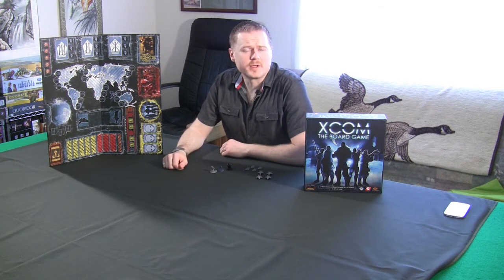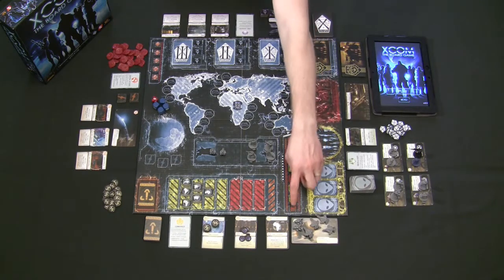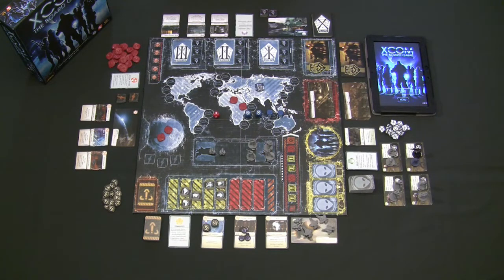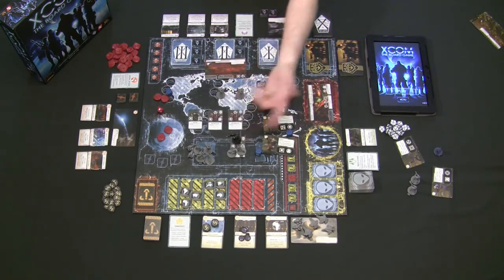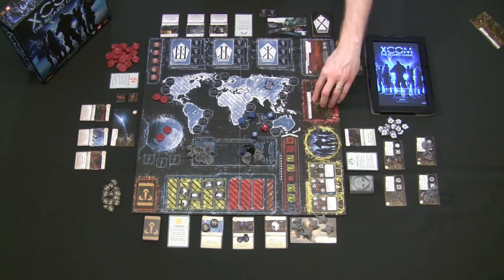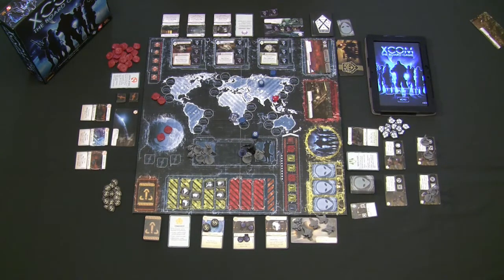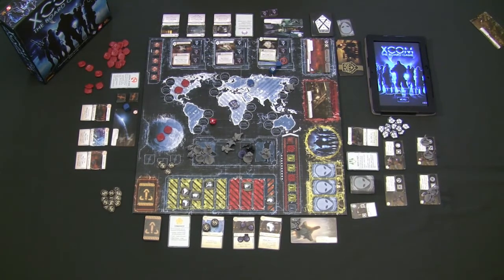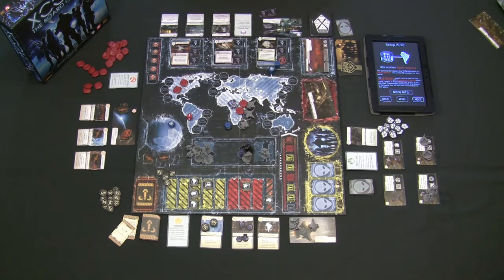XCOM The Board Game - How To Play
*** Learn How To Play XCOM: The Board Game ***

A Co-operative game for 1-4 players based in the XCOM universe